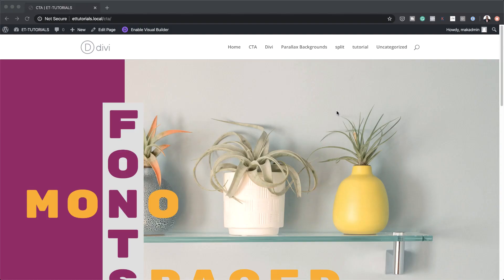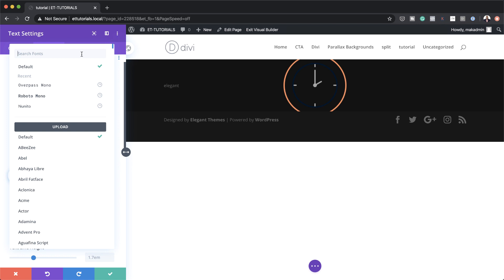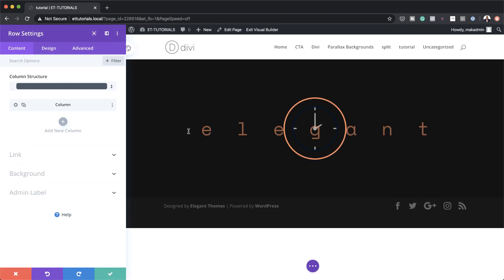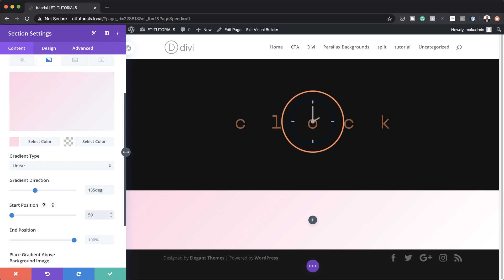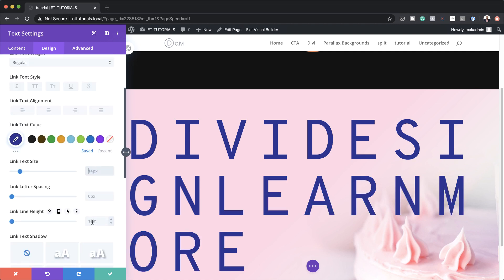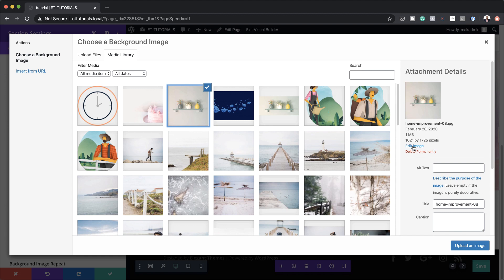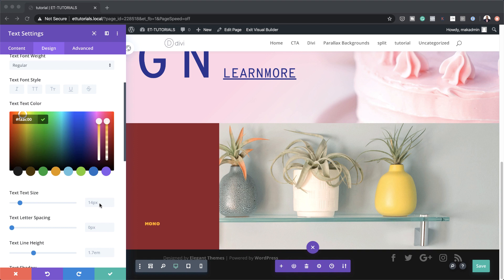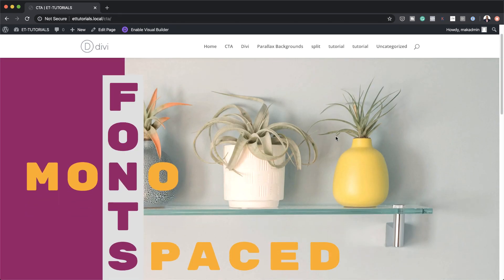How to Create 3 Stunning Monospaced Font Designs in Divi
Monospaced fonts are a delightful asset to web design. They are especially useful for creating designs that have beautiful symmetry and balance. A monospaced font is made up of letters and characters that each have the same width (or horizontal space). As such, they provide a consistent and elegant structure for displaying text. Monospaced fonts are widely used in coding for this reason.

In this tutorial, we are going to create three stunning monospaced font designs in Divi. We will go over how to properly customize text modules to position and design monospaced fonts in some pretty unique ways, and much more.